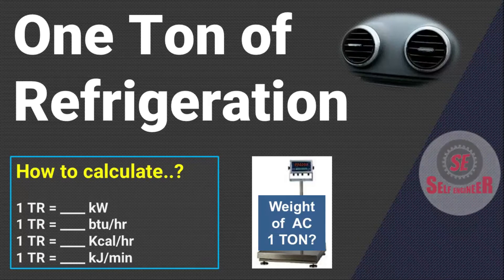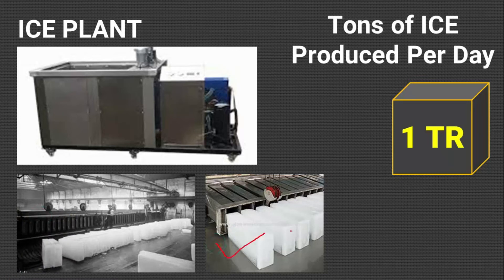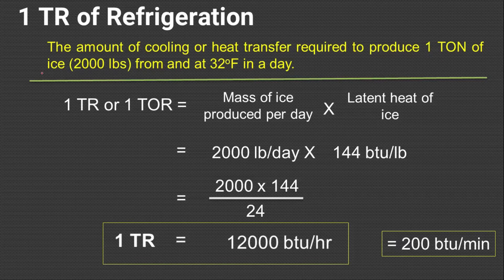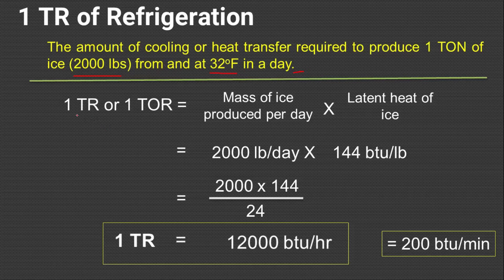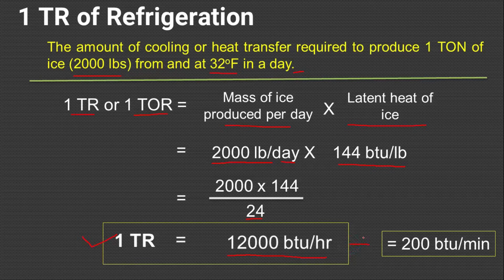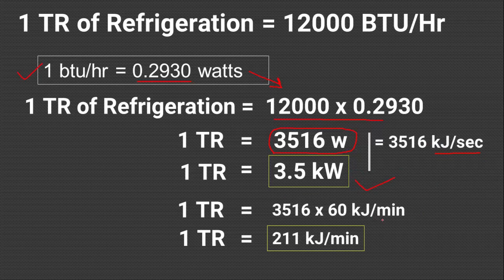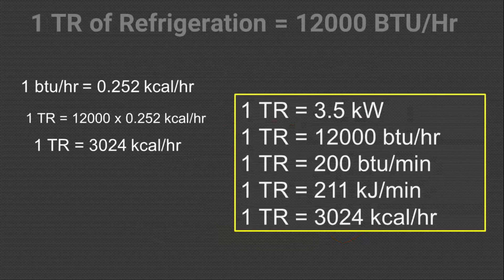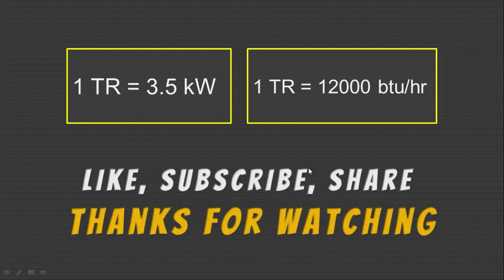What is One TON of Refrigeration Capacity? | 1TR | one TOR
One ton of refrigeration or cooling capacity is The amount of cooling or heat transfer required to produce 1 TON of ice (2000 lbs) from and at 32oF in a day.
In this video, the values of 1 TR or 1 TOR of refrigeration is calculated.
There arre following units:

1 TR = 3.5 kW
1 TR = 12000 btu/hr
1 TR = 200 btu/min
1 TR = 211 kJ/min
1 TR = 3024 kcal/hr
The video also explains why the term tons of refrigeration is introduced at the first place and how it was defined.

Time Lapses : Chapters
00:00 - Intro
00:42 - background of ton of refrigeration
01:40 - Definition of 1 TR
03:44 - unit conversion of 1 TR
04:46 - 1 TR calculation
05:30 - more units of conversion of 1TR

Join the discussion in comment section: Share your views in case of difficulty.
Happy learning!